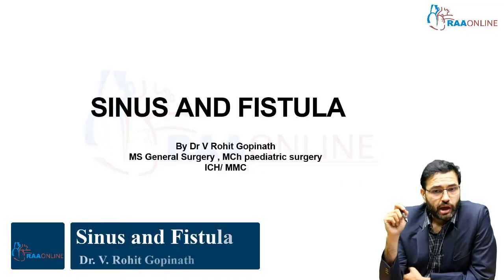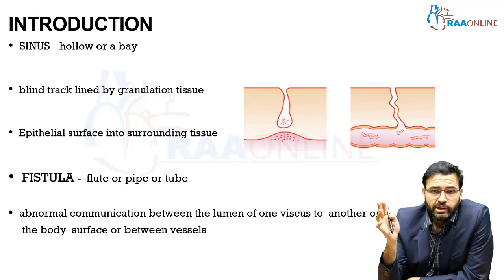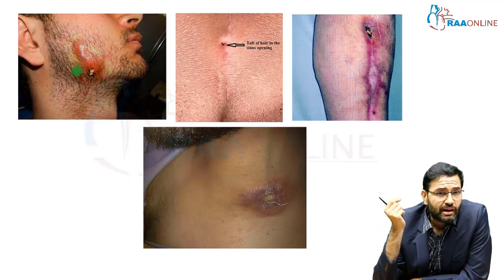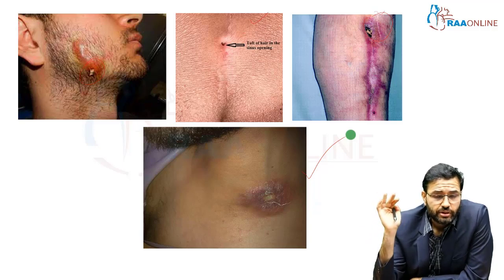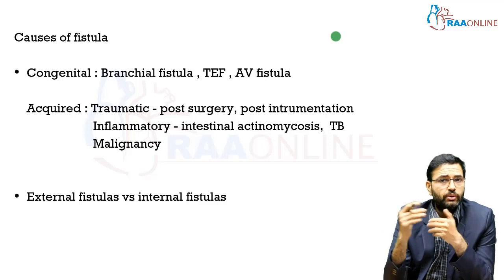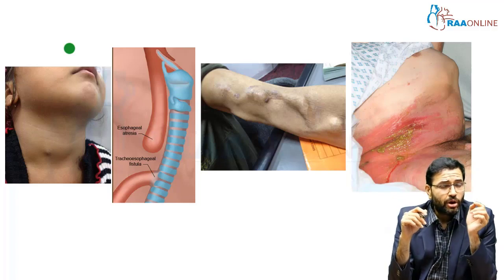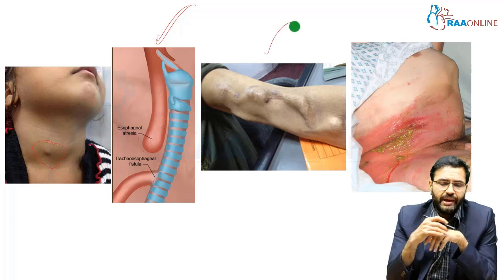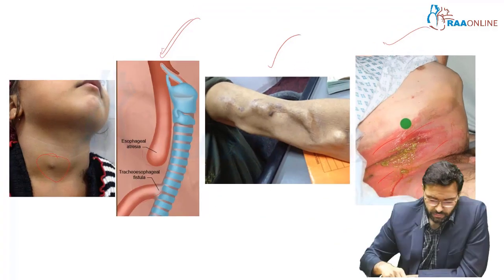General Surgery | Sinus and Fistula | By Dr. Rohit Gopinath | Raaonline